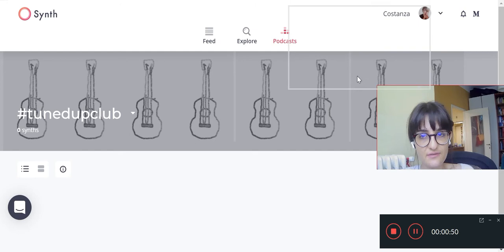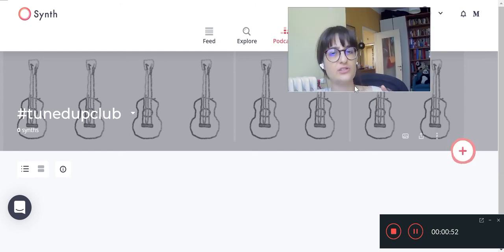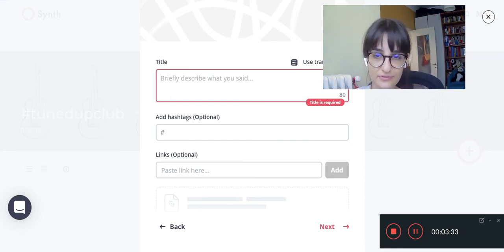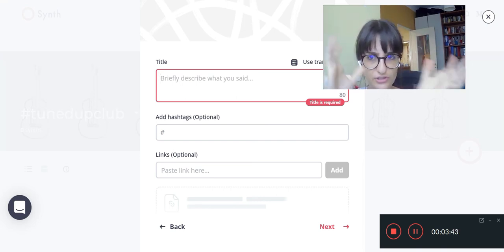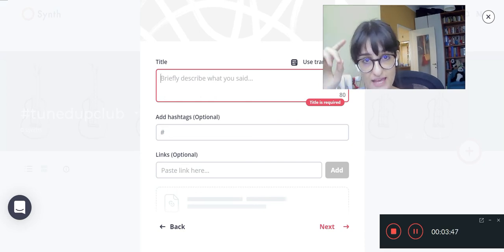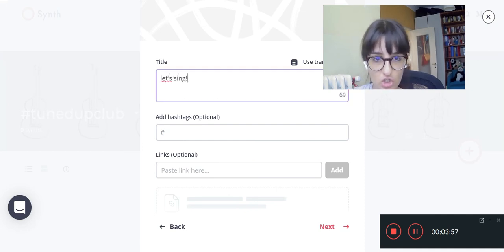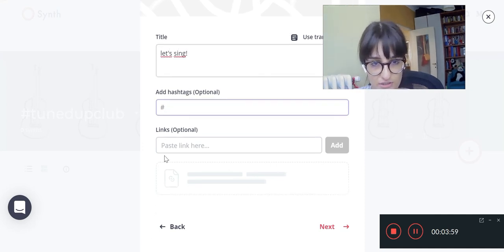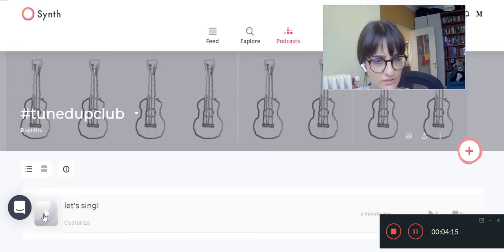Synth and music teaching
Let's talk about synth - podcasts in bytes

Synth basically allows you to create a collaborative podcast where students can add their own audio files by recording them straight from their browser and engage in a conversation with their teacher and classmates, depending on how has been added to the podcast group. It does not involve the use of email addresses because students can join using a weblink and a code that expires after 30 days.

SYNTH FOR MUSIC LESSONS

In a classroom setting, you could immediately involve the students in a musical discussion by asking them to play a certain melody in different ways. But remotely, you will need technology to achieve that goal. So that could be one of the uses of synth.

Any other ways to use synth in your virtual music lessons?